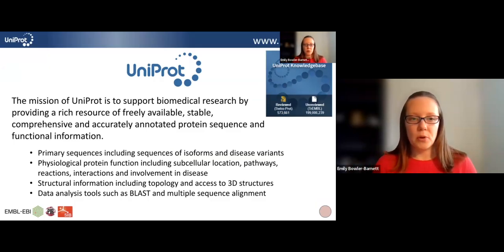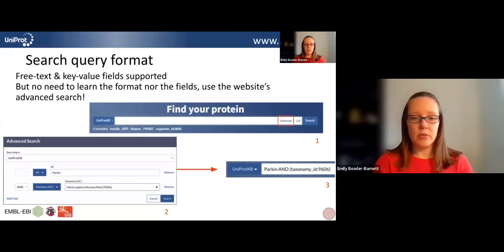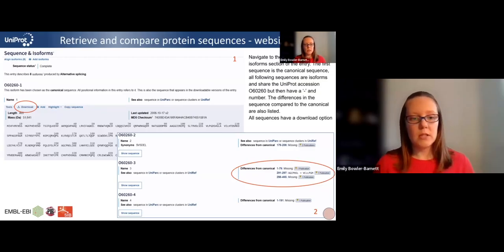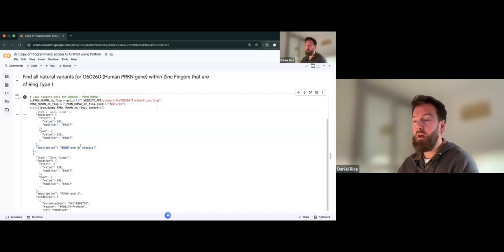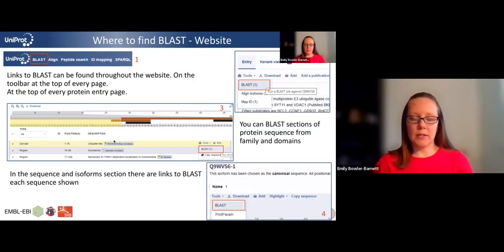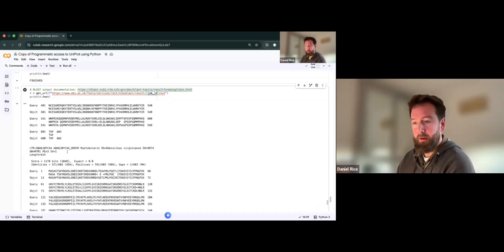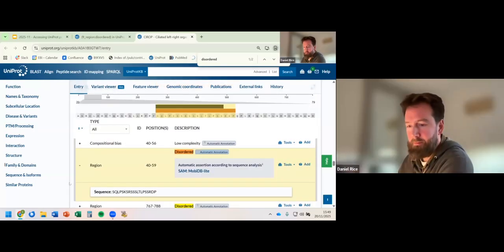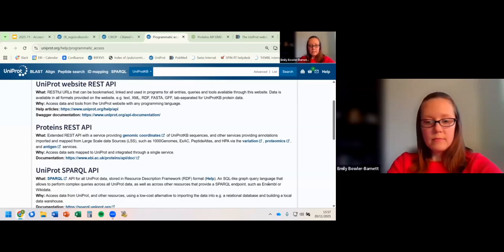Accessing UniProt programmatically for students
UniProt is a comprehensive, expert-curated, publicly available database of protein sequence, function, and variation information.

In this webinar, we will give a basic introduction of programmatic access to UniProt using Python,  with examples also available in R. Following a brief introduction to UniProt services, where to find relevant documentation and help features, the webinar will focus on worked examples. These will include how to search and retrieve protein entries programmatically, how to filter for features of interest, and how to implement an advanced search using keywords. There will be time for questions at the end of the presentation.

This webinar is aimed at students or early career scientists who would like to begin using programmatic methods to access the UniProt database. A beginner proficiency in Python or R is required, however the webinar will cover principles that can be applied to other programming languages. Example code in both Python and R will be provided after the webinar. An undergraduate-level knowledge of protein biology will be useful.

For those requiring an introduction to the UniProt database, it is recommended they view ‘A guide to UniProt for students’ before this webinar

Outcomes
By the end of the webinar, you will be able to:
Identify the different programmatic routes to access UniProt data and know how to pick the most appropriate for your workflow
Find documentation and useful help articles to guide your programmatic access
Retrieve full UniProtKB entries or specific fields using Python or R
Filter entries by annotation types and other target characteristics

Speakers: Emily Bowler-Barnett and Daniel Rice